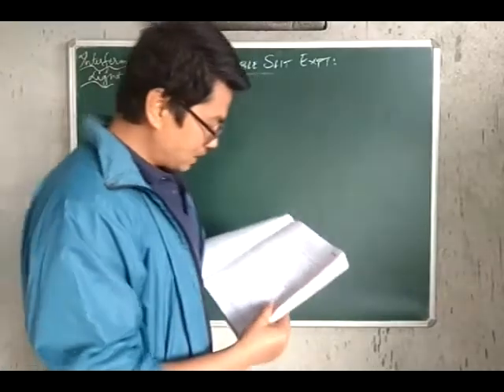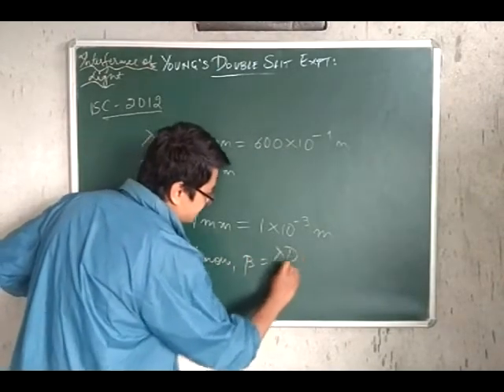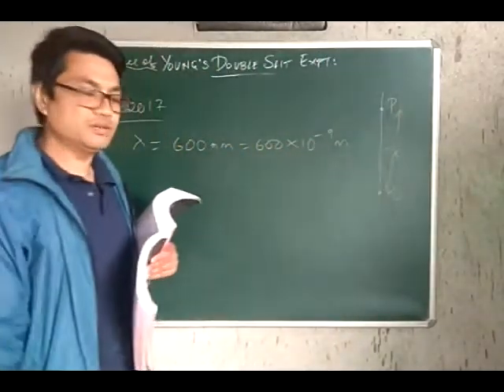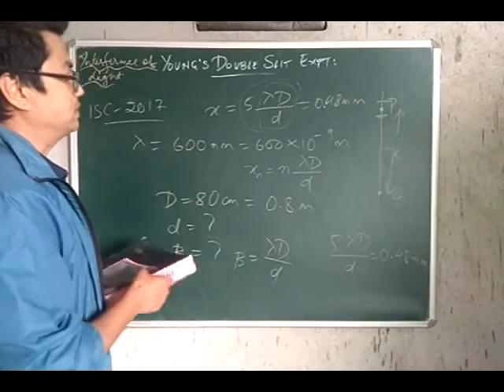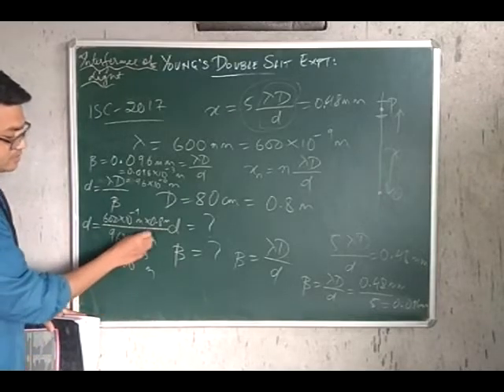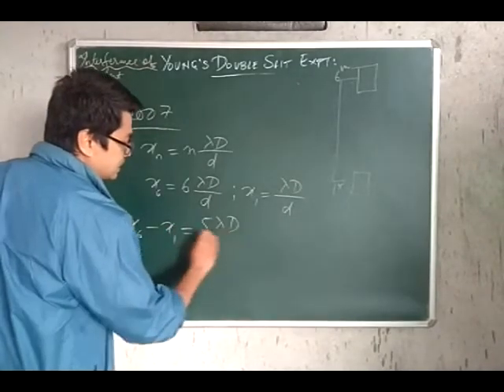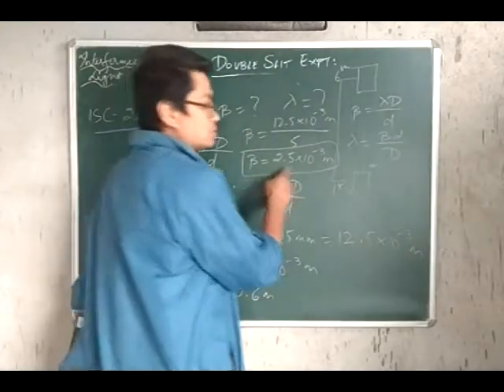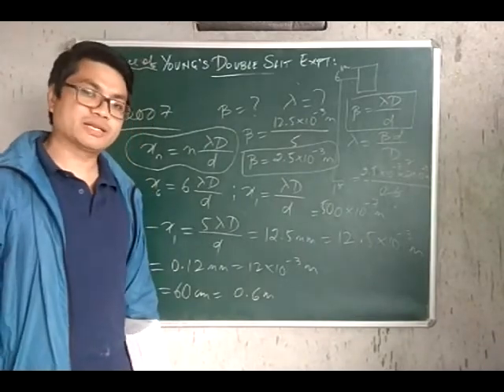Some Numericals - Interference of light